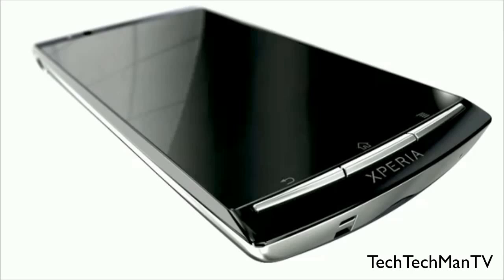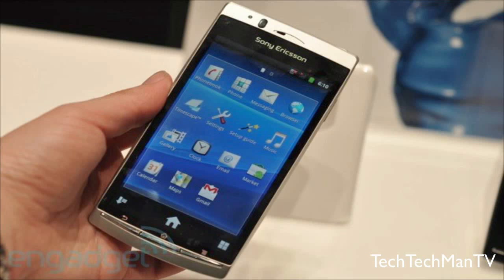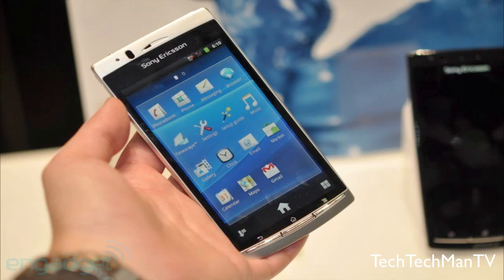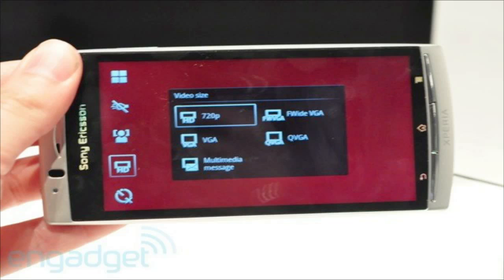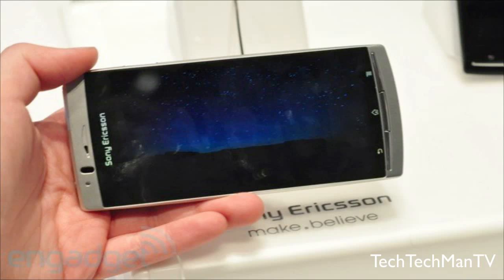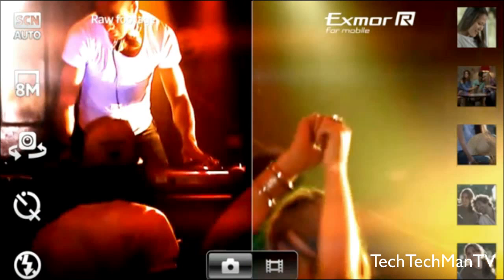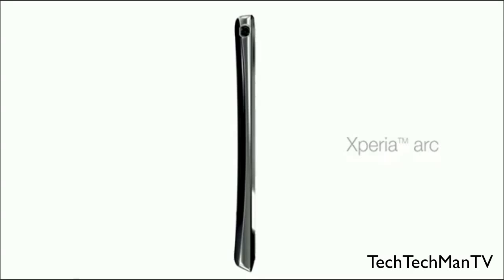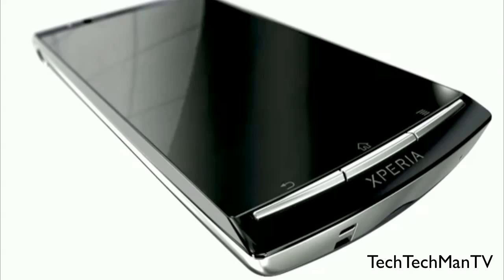Sony Ericsson Xperia Arc Overview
Test out an Apple iPad or Amazon Kindle & Keep it for Free. CLICK Here!!!